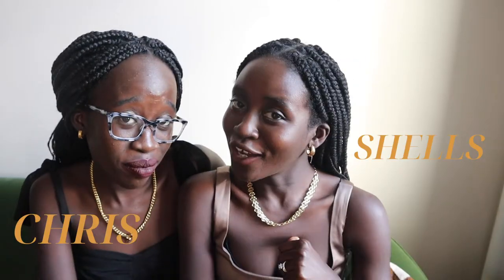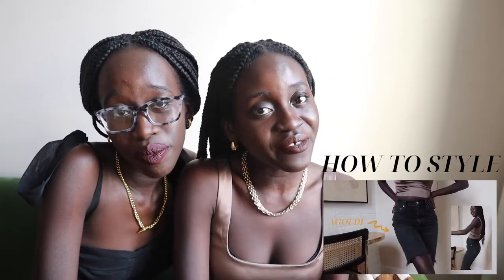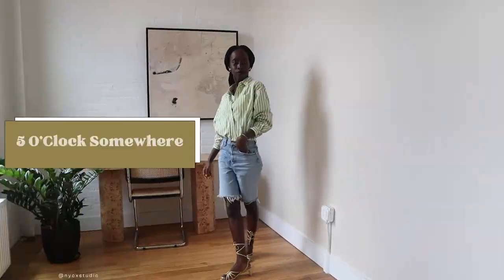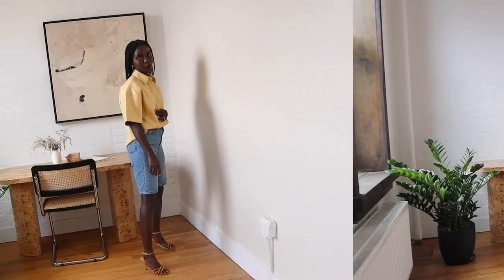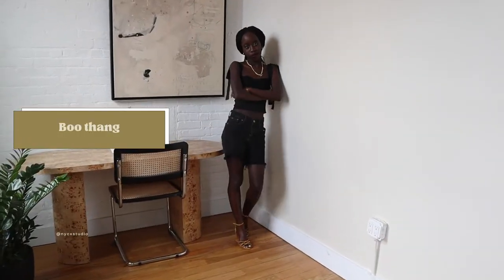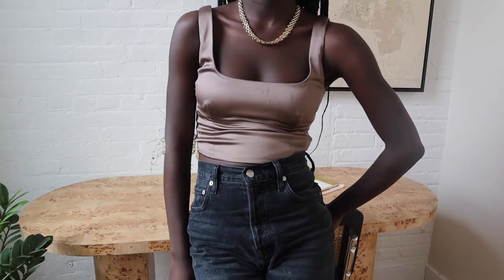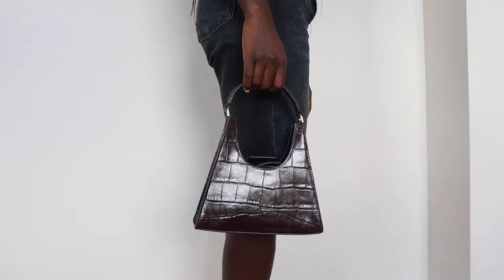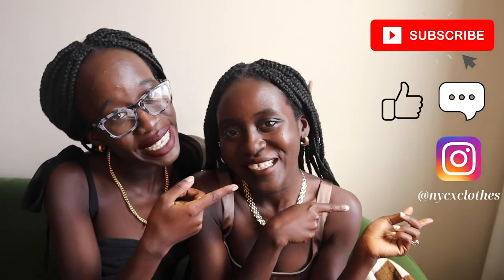How To Style Long Denim Shorts // Summer 2021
Jorts are making a comeback this summer, and here are four ways you can wear them out.
These looks will take you from the office to happy hour, and everywhere in between.

Outfit 1
- Top: Verge Girl
- Jorts: Agolde
- Shoes: Mint & rose
- Bag: Tory Burch
- Necklace: Argento Vivo
- Earrings: Stella McCartney

Outfit 2
- Top: Aritzia
- Jorts: Levi's
- Shoes:Mint & rose
- Bag: Dense Lente

Outfit 3
- Top: Rumours
- Jorts: Agolde
- Shoes:Mint & rose
- Bag: Tory Burch
- Necklace: Missoma

Outfit 4
- Top: Rumours
- Jorts: Agolde
- Shoes: Rouje
- Bag: Staud Clothing
- Necklace: Missoma